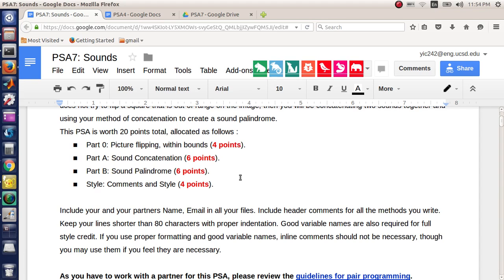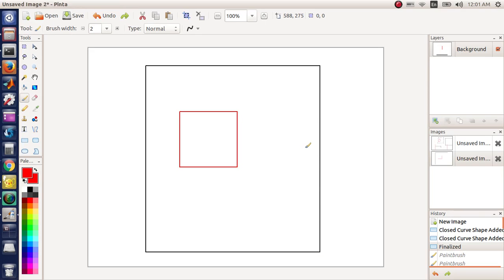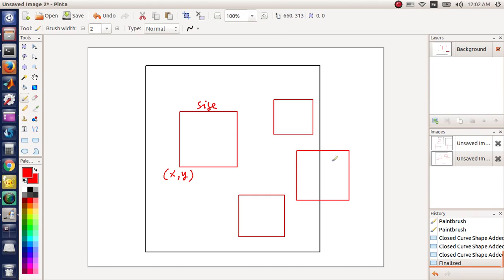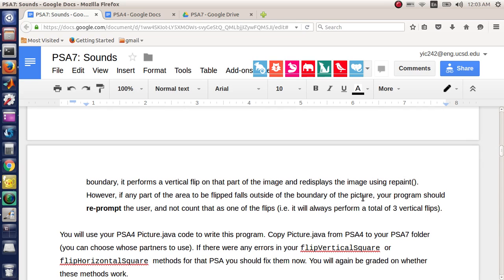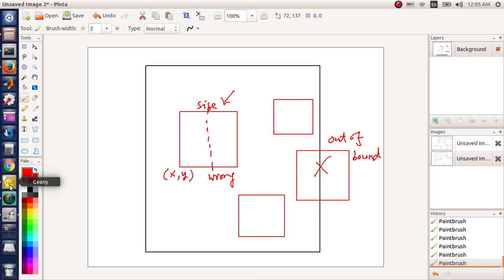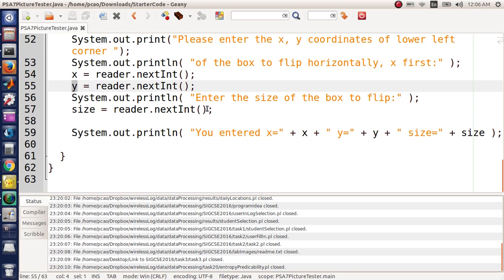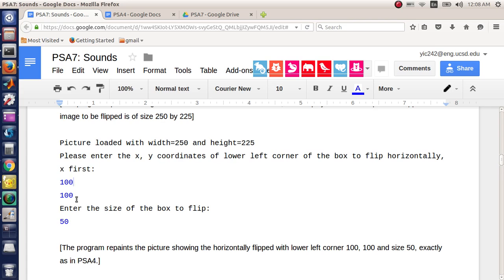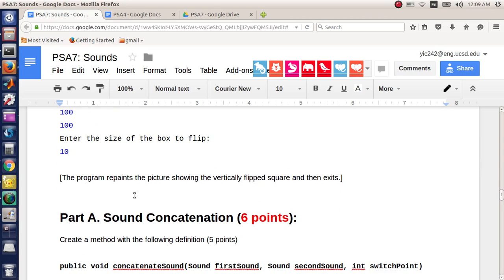PSA 7: part 0